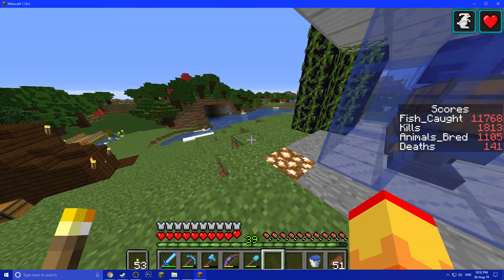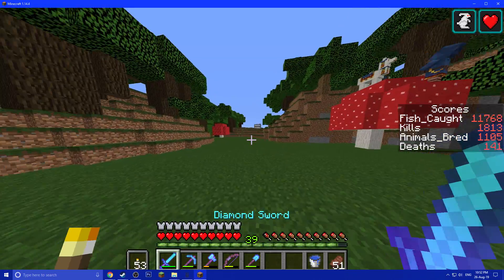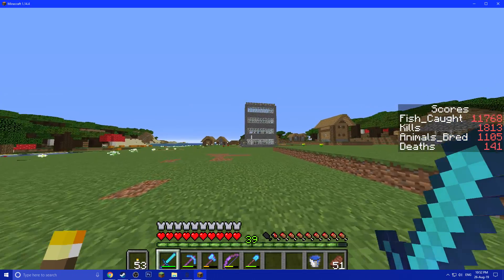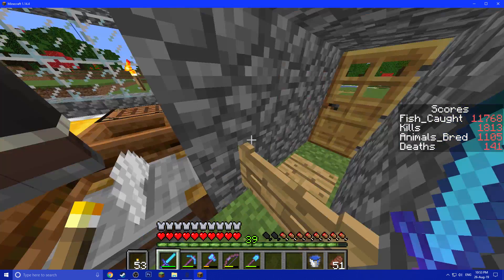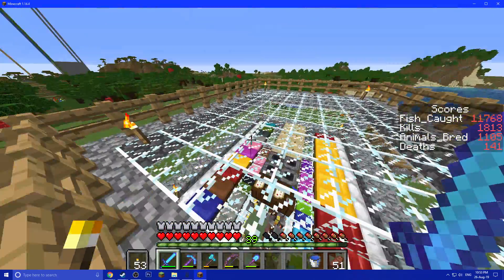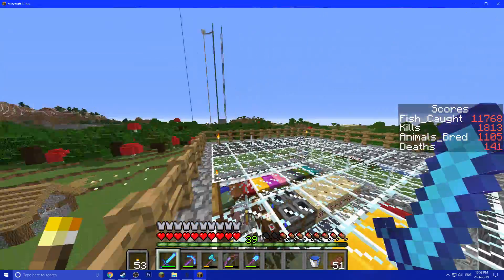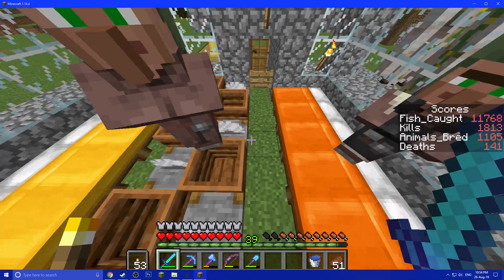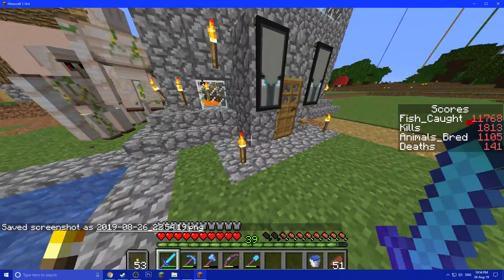I Made a 5 Star Hotel For My Villagers! RAID SAFE!